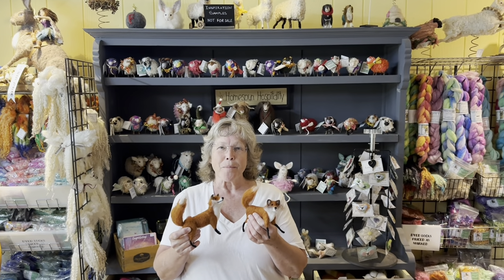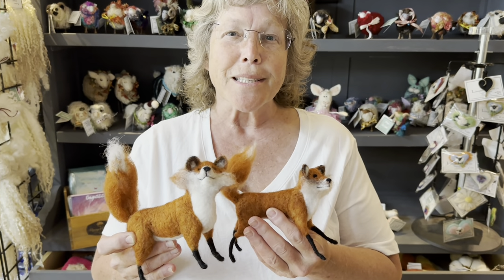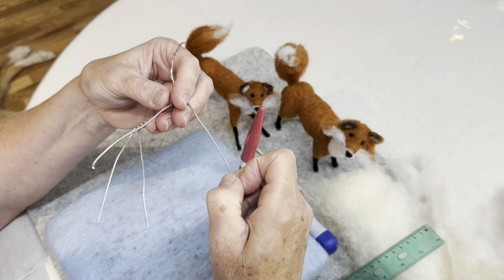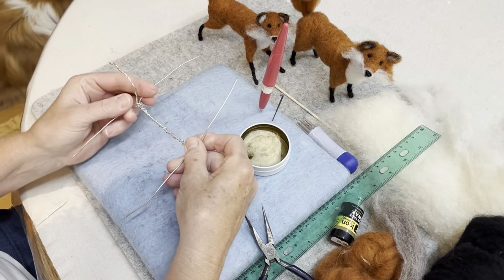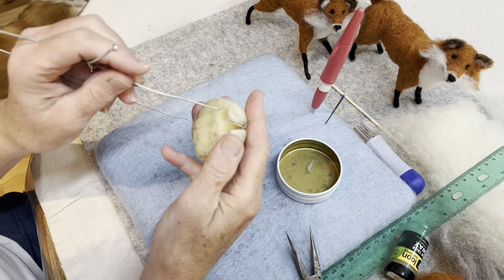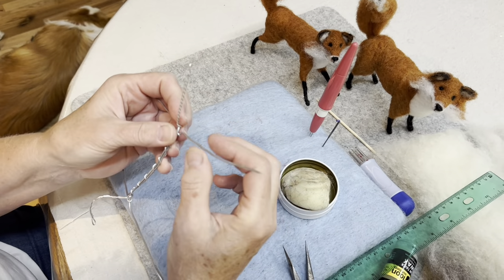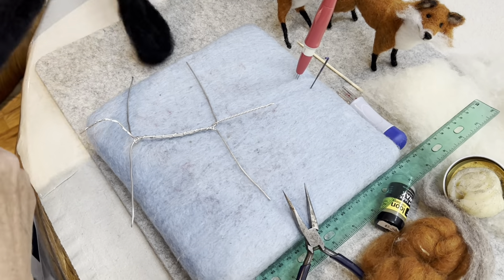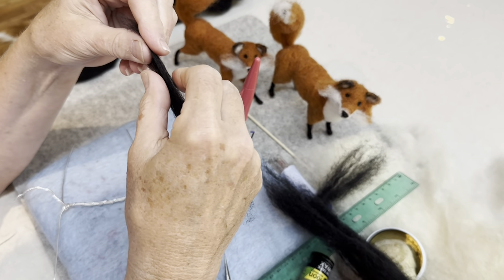Needle Felt Fox Tutorial 🦊 Part 1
Learn how to needle felt a fox! Part 1 is how to make the armature and wrap it in core wool.